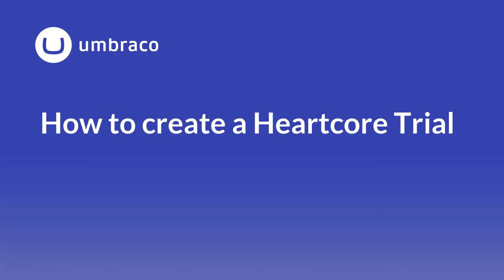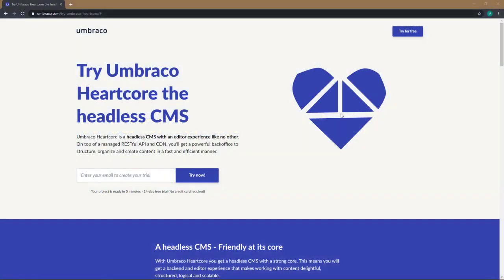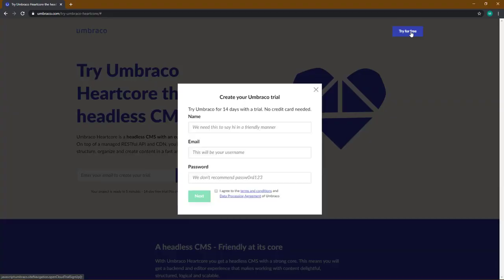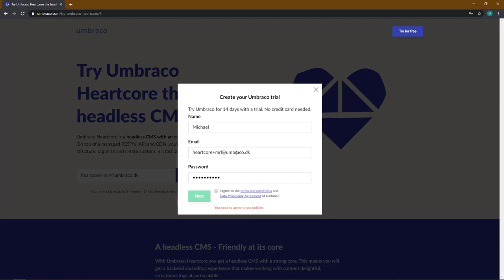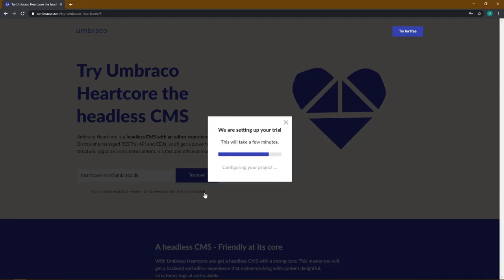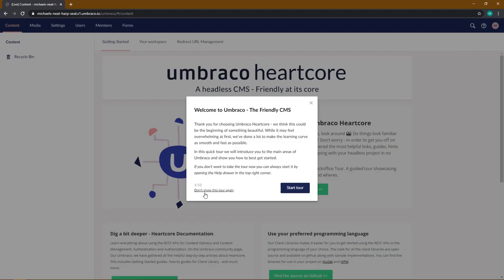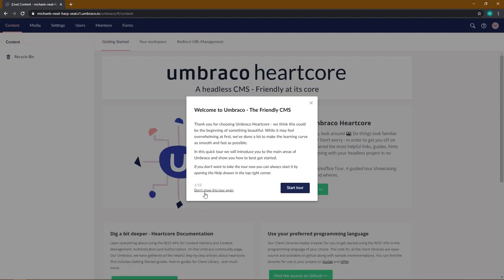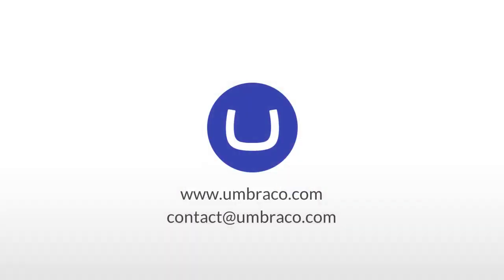How to create a Umbraco Heartcore Trial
In this video, you will learn how you can create your first Umbraco Heartcore Trial.

*Umbazing is a contraction of the words Umbraco and Amazing